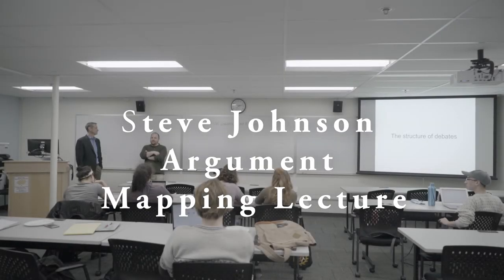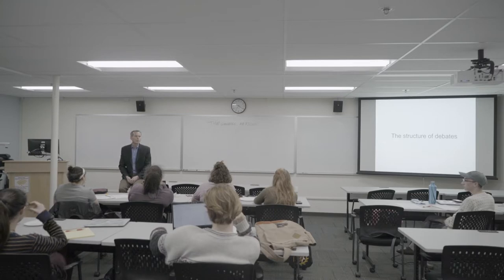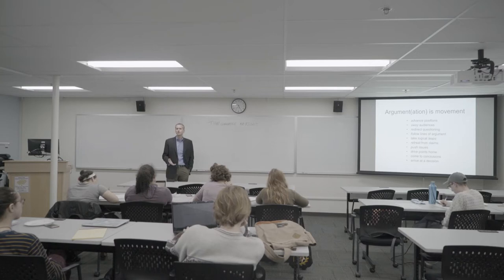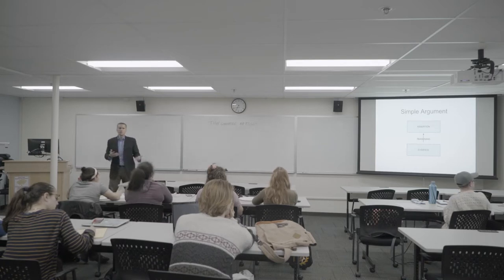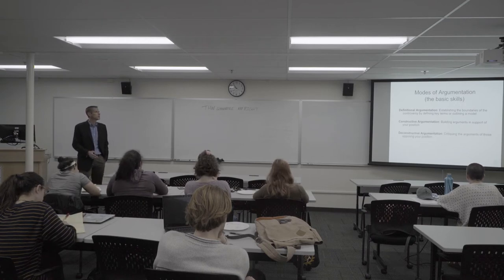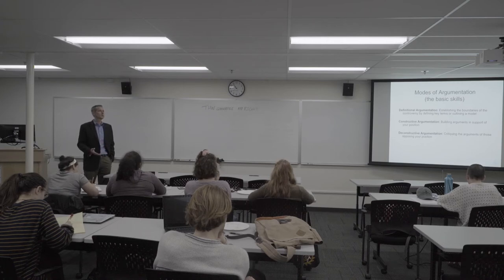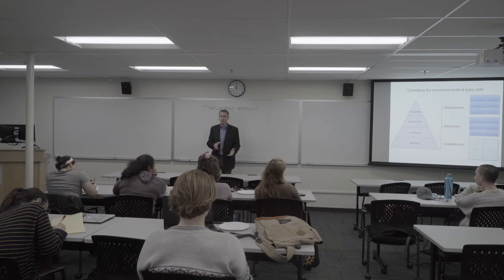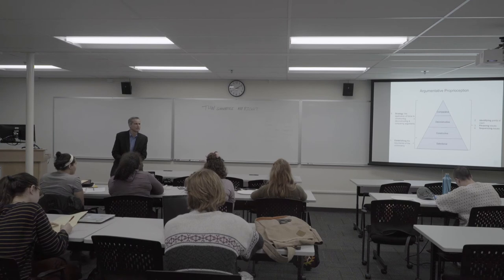Steve Johnson Lecture to Debate students 2018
In this lecture to the PLU debaters, Steve Johnson presents on "Argument Mapping."